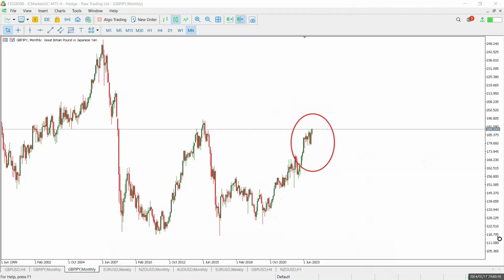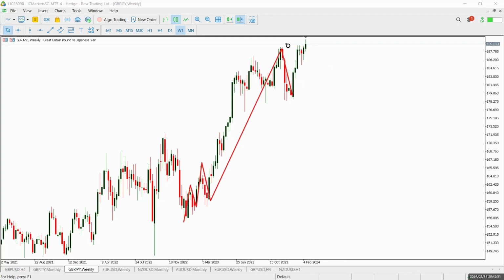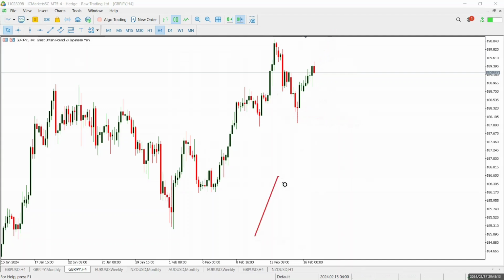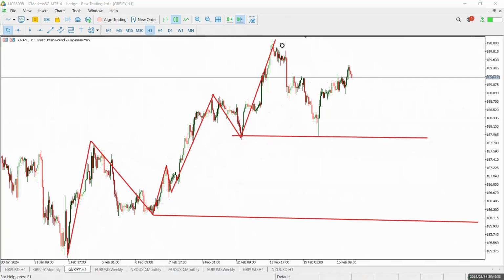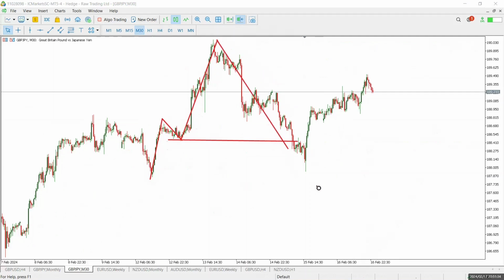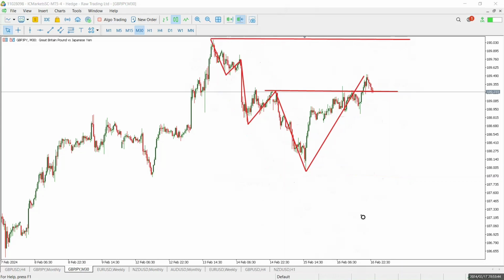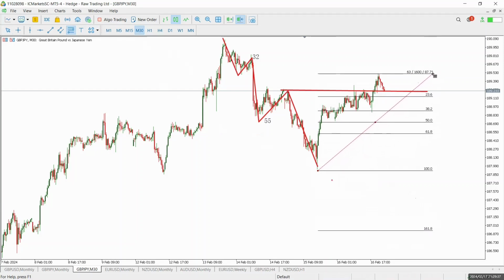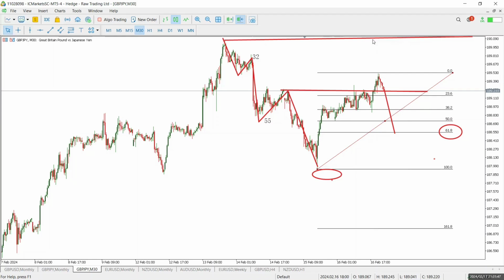HOW TO BREAKDOWN THE FOREX MARKET USING A MULTI-TIMEFRAME ANALYSIS (live mentorship session)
In this Video i taught how to breakdown the markets using a multi-timeframe Top-Down approach.

To purchase my bootcamp (7hrs+ of price action teachings)